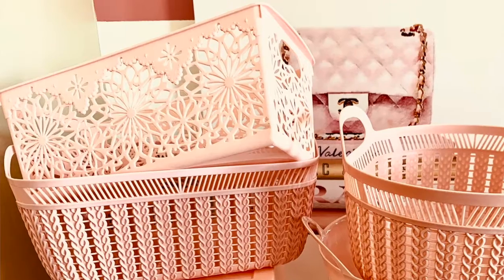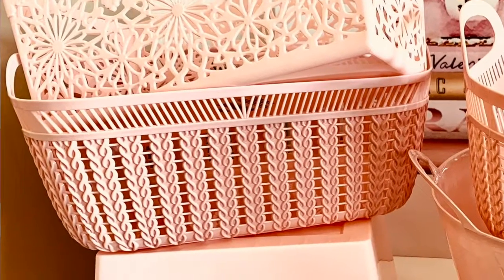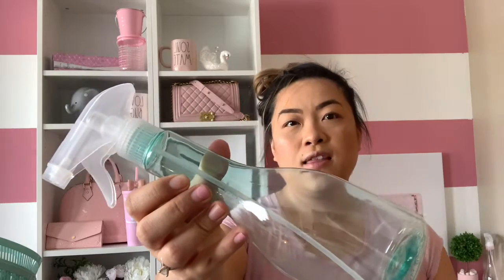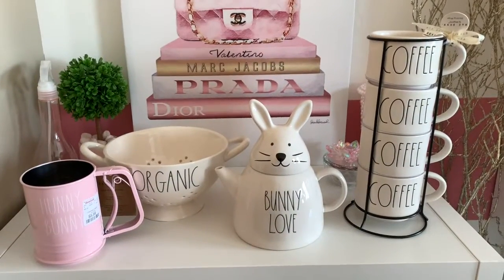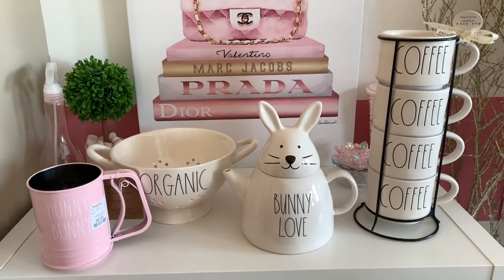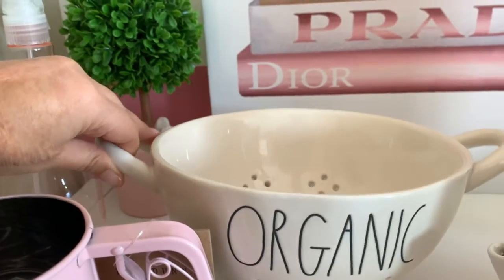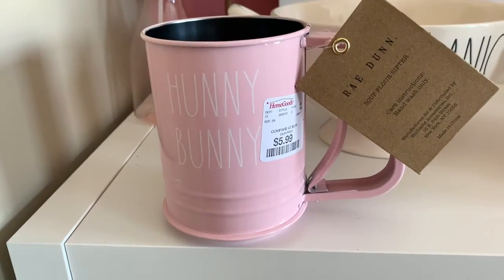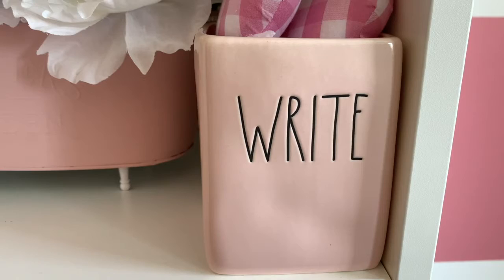TJ Maxx and Dollar Tree Haul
This video is a shopping haul of what I purchased from TJ Maxx and Dollar Tree so you guys know what's new and you guys can rush to the store before they SOLD out. You guys know how TJ Maxx is. If you want it, you have to purchase them. I hope that you guys enjoyed my video. I really want to thank you for your support in watching my videos. I bought all these items with my own money.